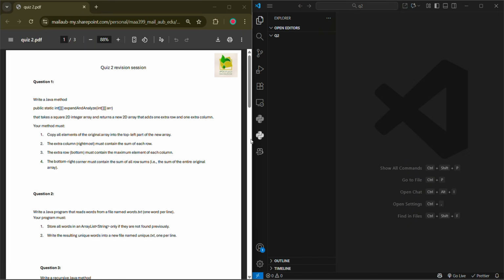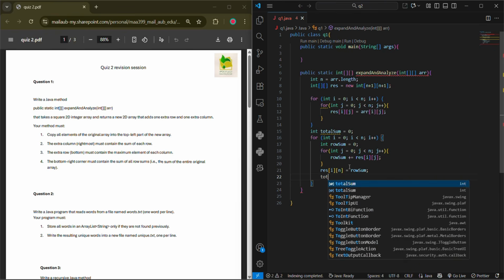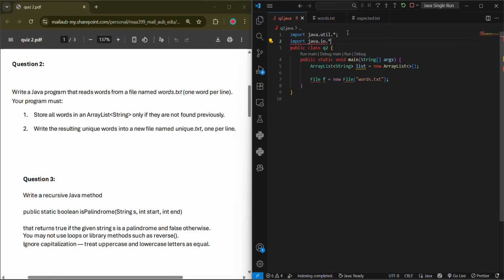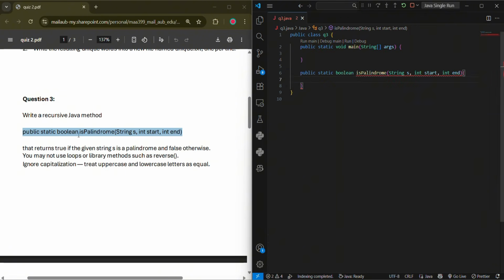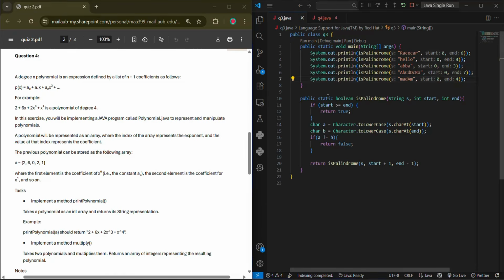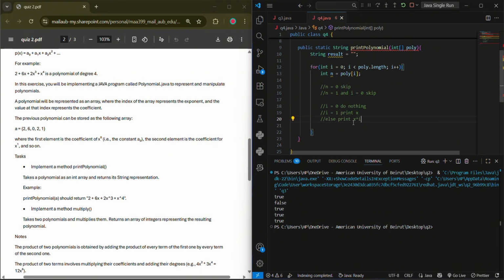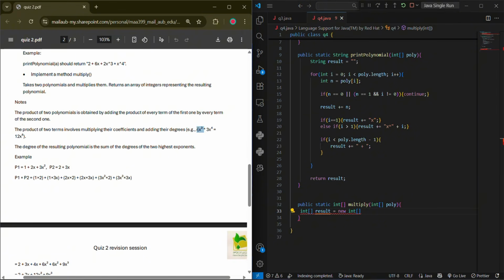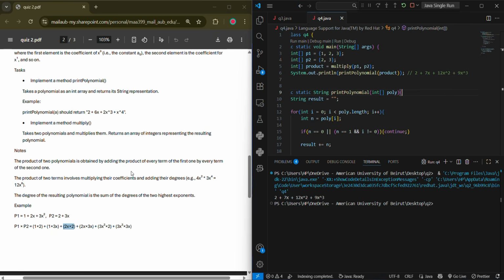CMPS 201 Practice Session - Quiz 2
This is a problem-solving session as practice for your quiz 2 in CMPS 201 Introduction to programming AUB. In this video, you will find solutions to many problems, please attempt solving them on your own before watching the solution.

Review 00:00
2D arrays: 00:15
File Processing/Array List: 07:53
Recursion: 13:50
Exercise: 19:00

We hope this video is helpful and would love to hear your feedback!
In the comments section, you can find a link for the drive containing the pdf of the questions and previous exams of this course!